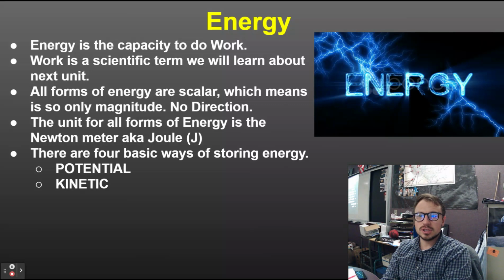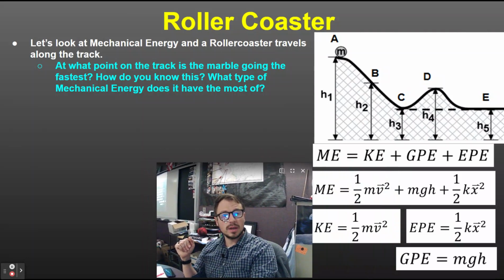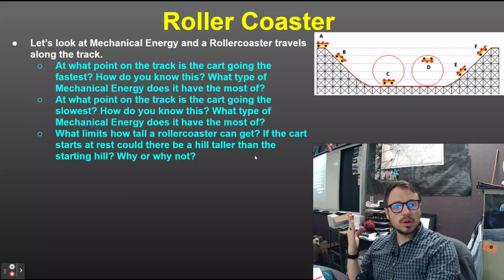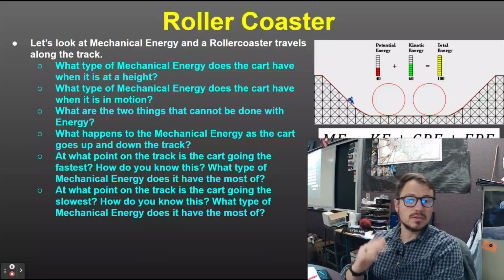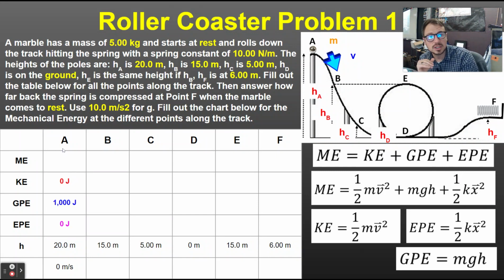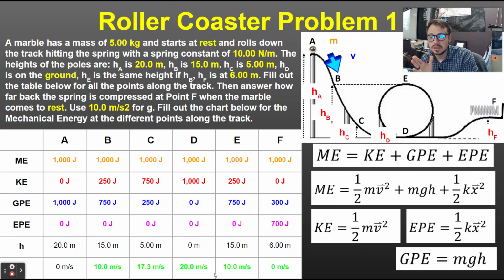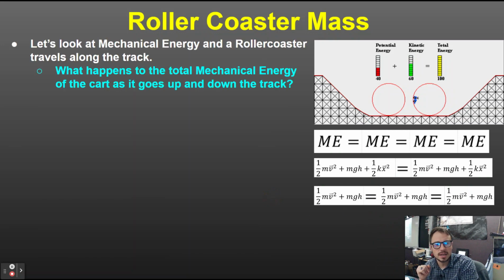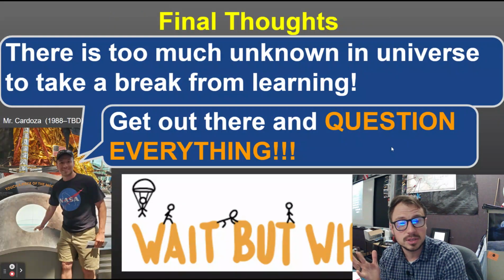Roller Coasters (HON)